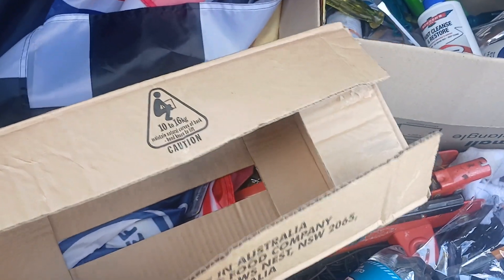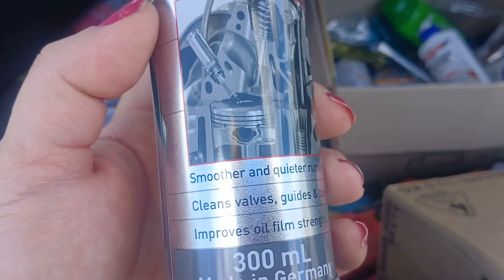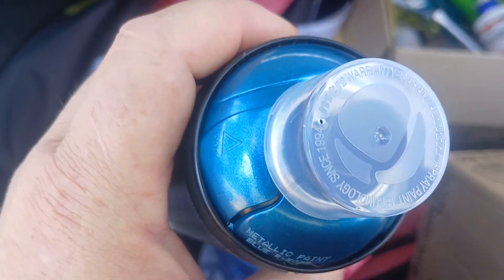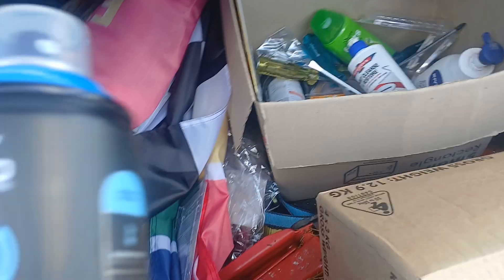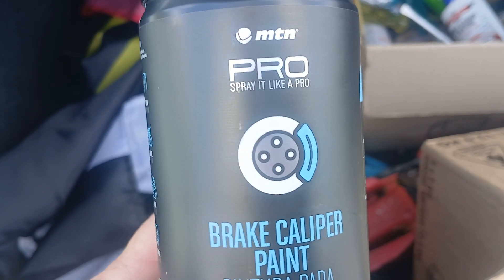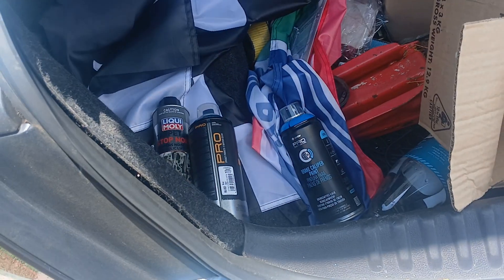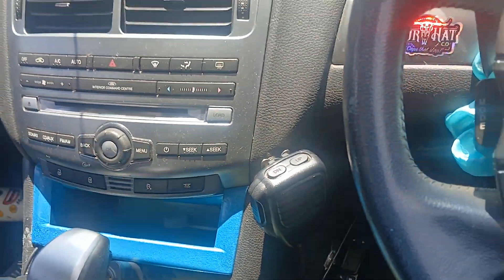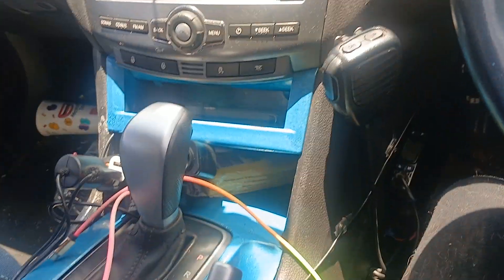pt one of this morning